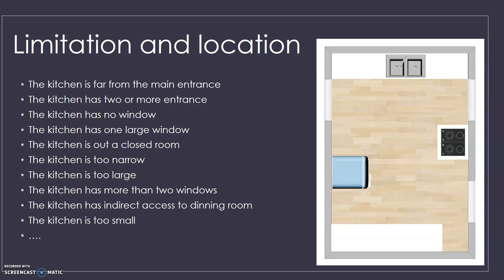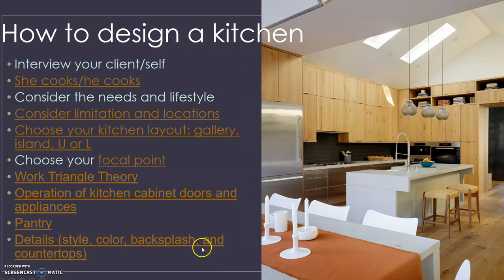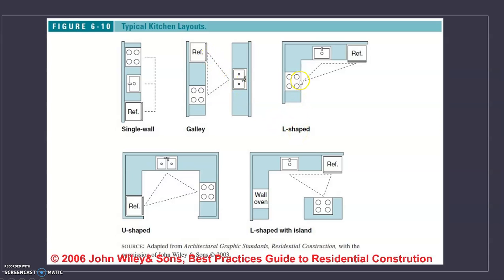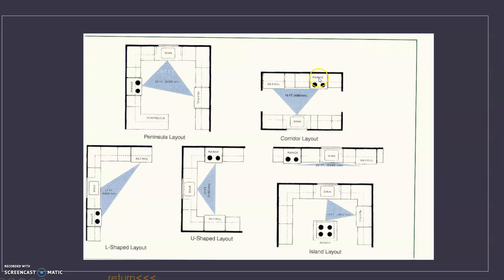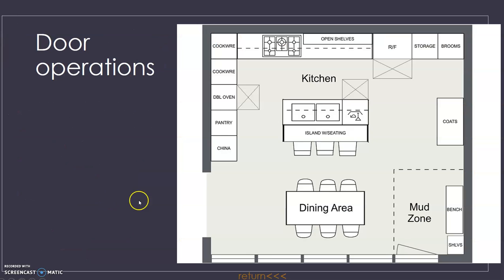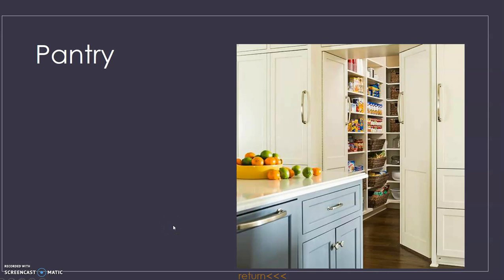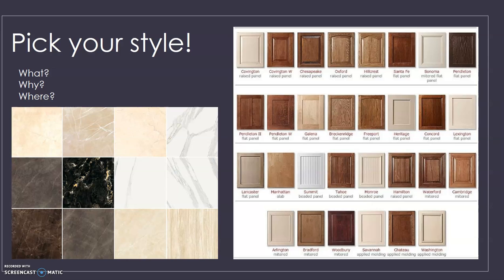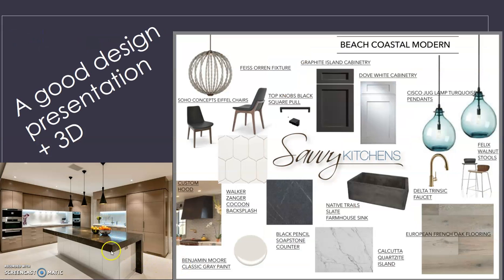Kitchen Design Workshop (Part 2)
Remodel your kitchen but not before you get this important information!